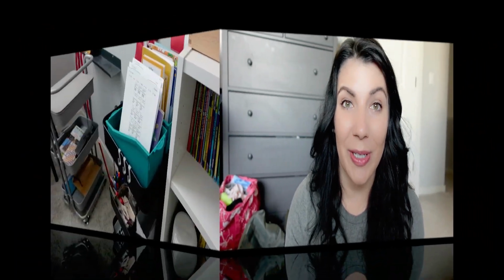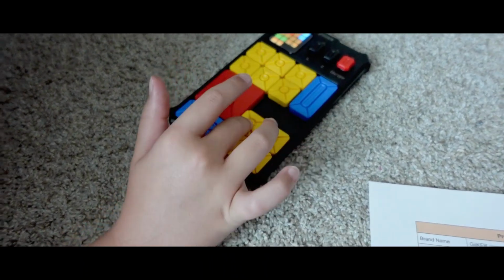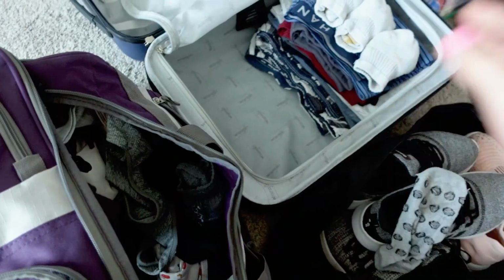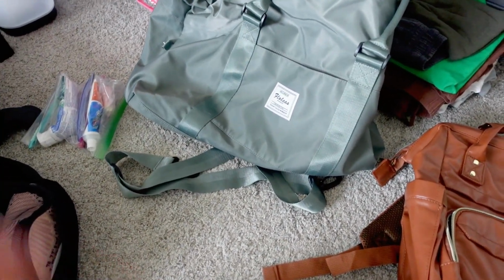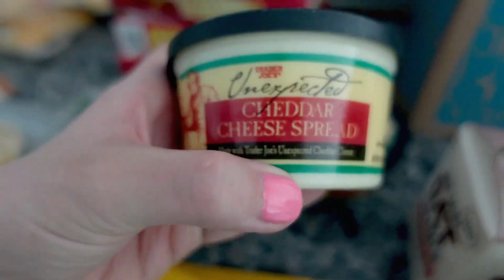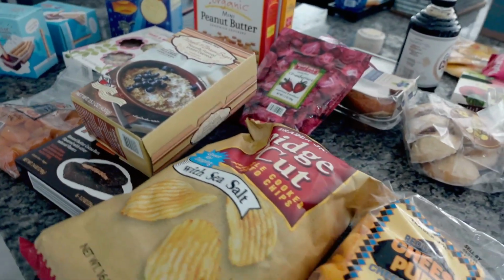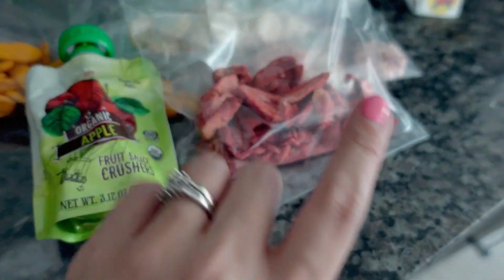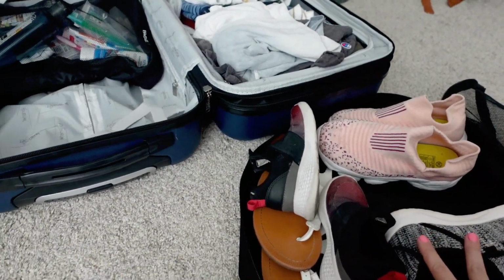HOMESCHOOL DITL | Realistic Homeschool Day- 🚫Screen Time🚫 - Trader Joes Haul & Pack with Me!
In today's - day in the life video, you will see a glimpse into our homeschool routine as well as see us get ready for our upcoming trip. I share my screen time rules for my kids and how we aren't packing any screens on this trip! We are so happy the Giiker was able to partner with us!

Hey Friends! My name is Ashlee, and I am a homeschooling mom to 3 kids. Currently, I have a 4th, 2nd, & Preschooler! I work full-time from home while balancing homeschooling. Thanks for being here! If you are watching this video, I am sure you love either motherhood or homeschooling as much as I do.
I am always looking for new ideas to create videos- if you are curious about how I do something in my homeschool or a specific curriculum- comment or message me I would love to research and create a video!

📧 Let’s Connect! 📬

The Boring Legal Stuff:
• From time to time, I do have sponsors for videos which I will mention. Regardless of if a video is sponsor, any thoughts or opinions share are my own.
• FTC: Gathered & Grounded (Formally Dash of Home) is a participant in the Amazon Services LLC Associates Program, an affiliate advertising program designed to provide a means for sites to earn advertising fees by advertising and linking to Amazon.com. All items shown in the video are purchased on my own, all opinions expressed are my own.